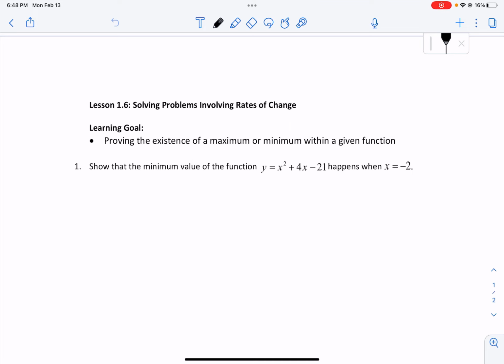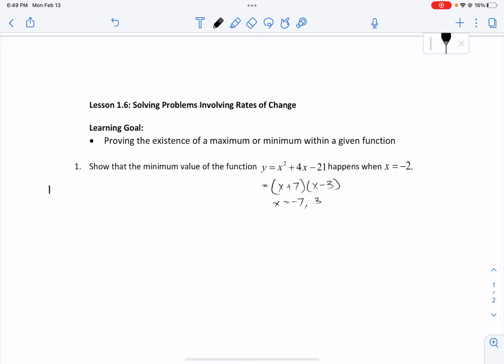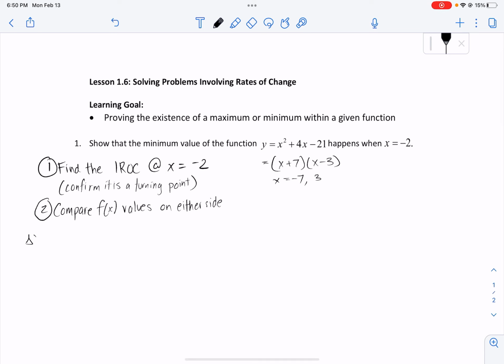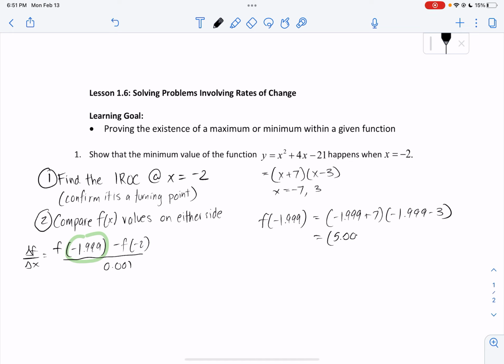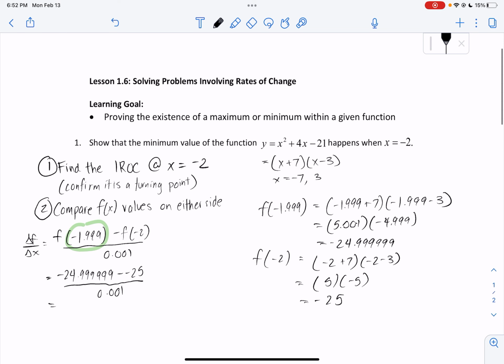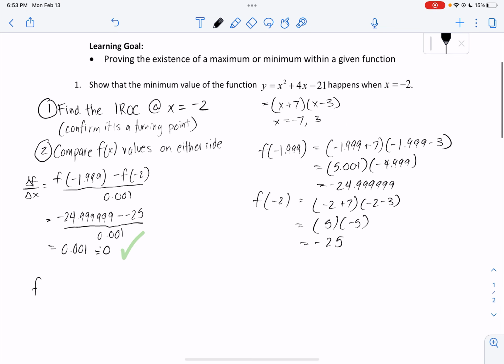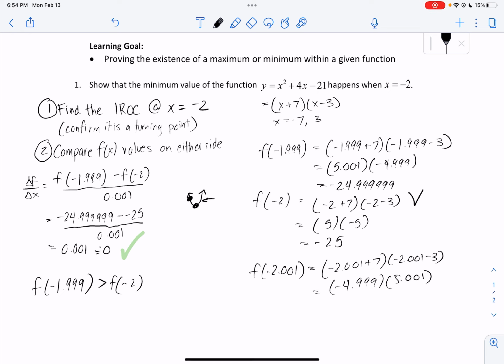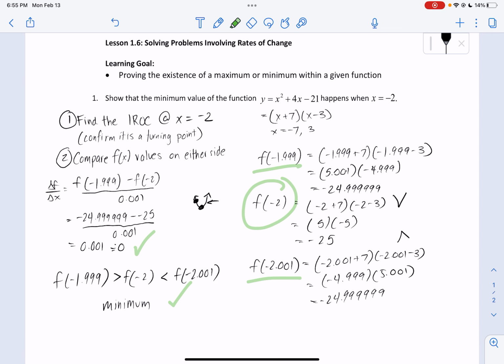MHF4U 1-6 Proving a Maximum or Minimum Recap Video